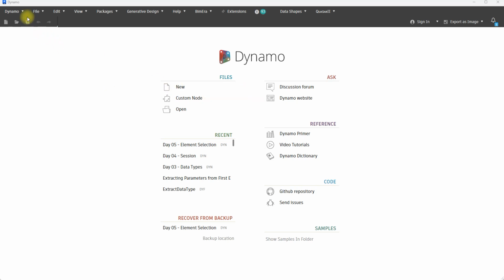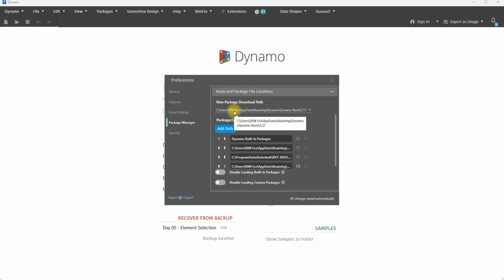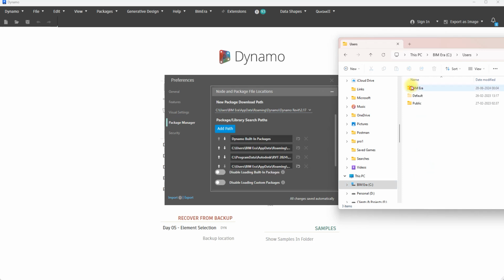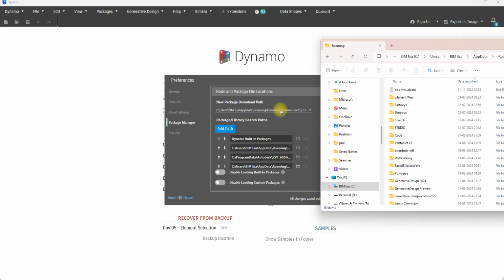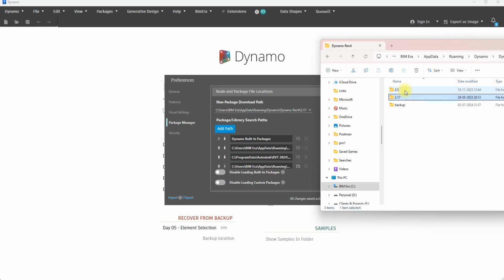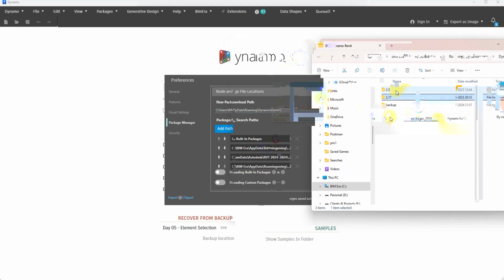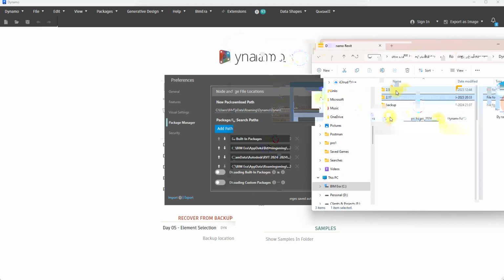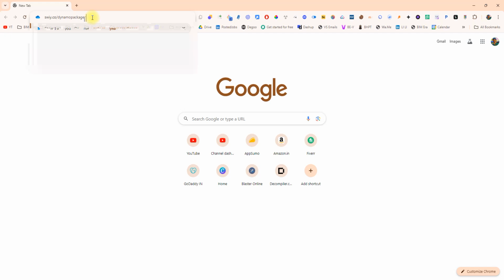Additional Content (Installing the Packages)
Once you have downloaded the packages, right-click on the file, select "Unblock," then extract the contents. Copy and paste the files to the following folder path:

C:\Users\YourUserName\AppData\Roaming\Dynamo\Dynamo Revit\2.17\packages